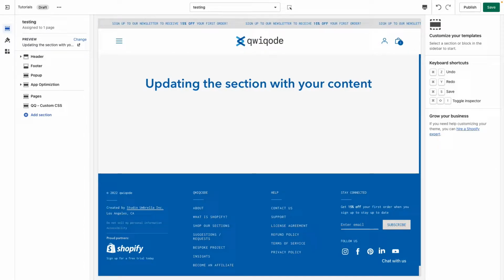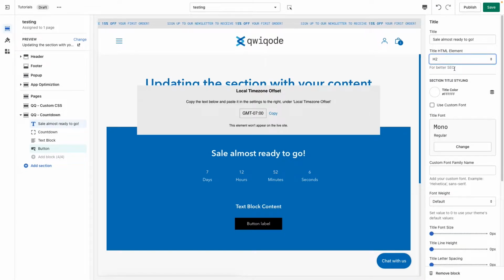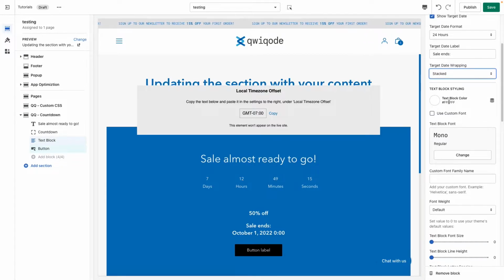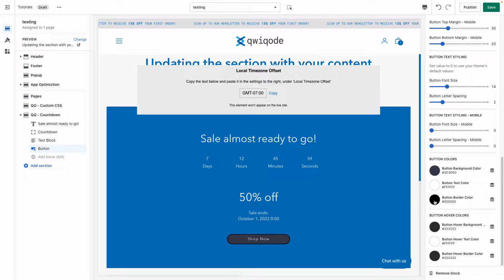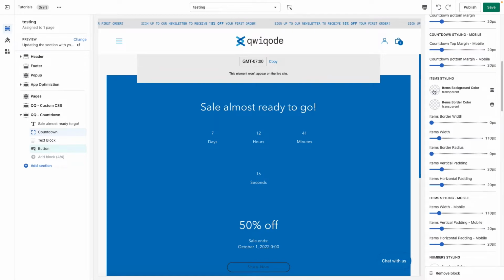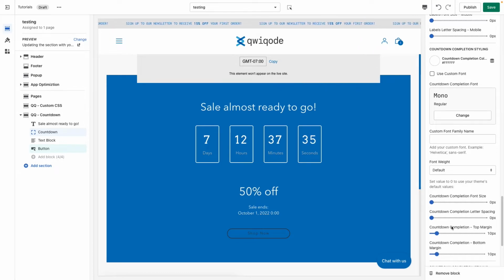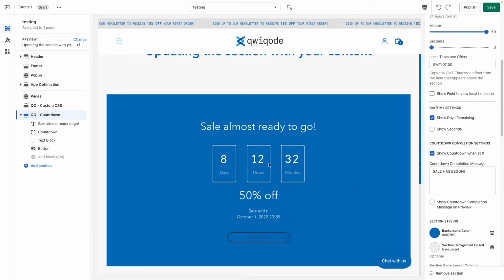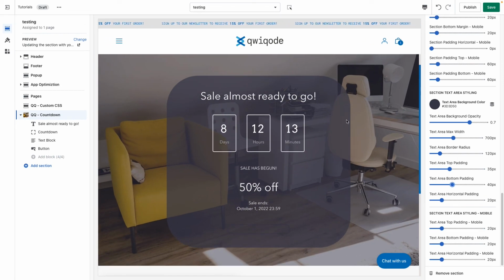Countdown Timer Shopify section by qwiqode (Tutorial)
Do you have a sale or event that's coming up soon? Do you want to increase awareness or anticipation? Now you can display a countdown leading to the big event! The clock works worldwide, taking into account daylight savings. Just set your local target date and you're set!

Fully responsive and customizable including the ability to update:

Section Title
Text Options
Custom Font
Font Weight
Line Height
Letter Spacing
Margins and padding of all elements
Section width within browser
Add borders around countdown elements
Countdown settings
Option to hide days and seconds remaining
Show a message when counter completes
Option to display end target date
Width within browser
Background options
Custom Image
Color